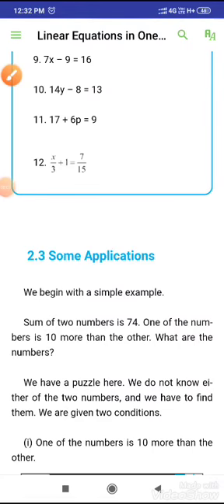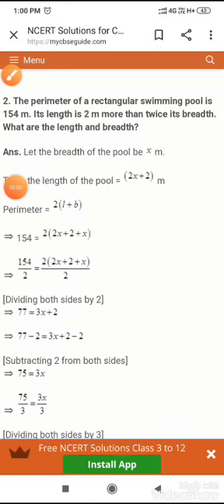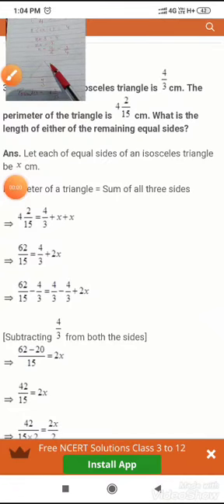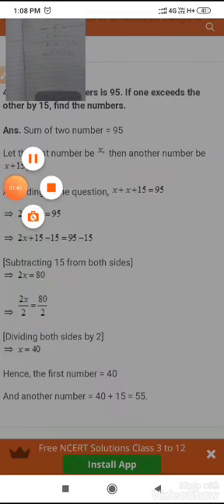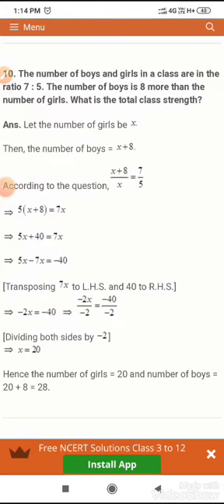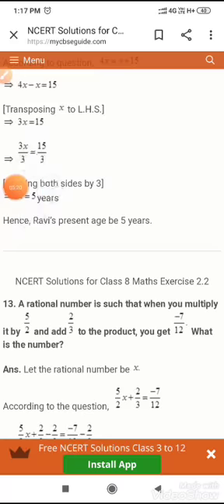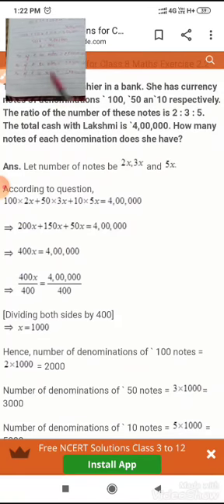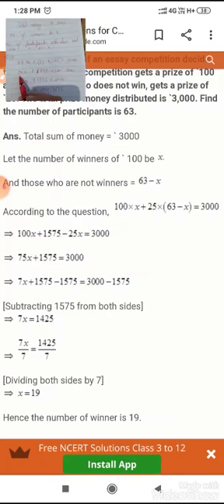Linear equation in one variable class 8 th(2 of4)